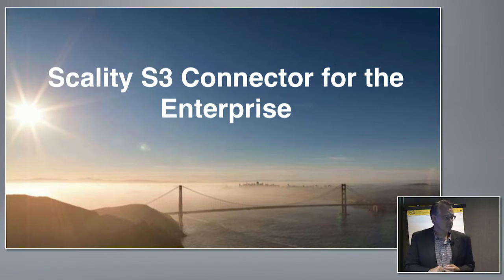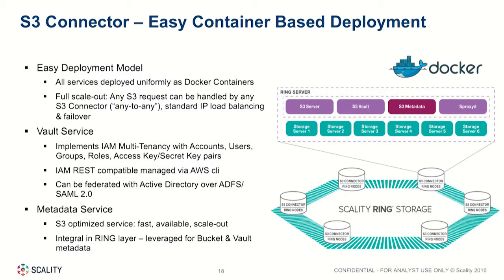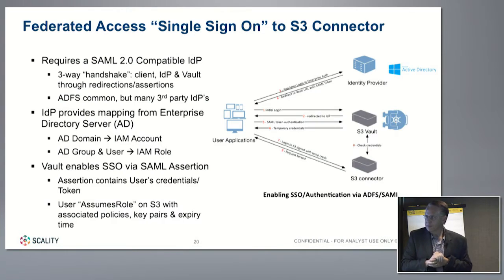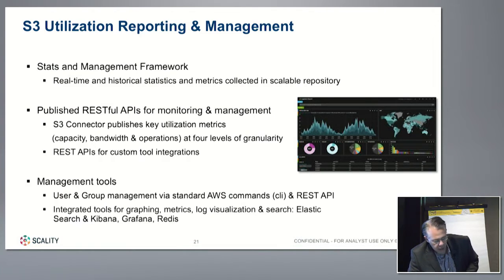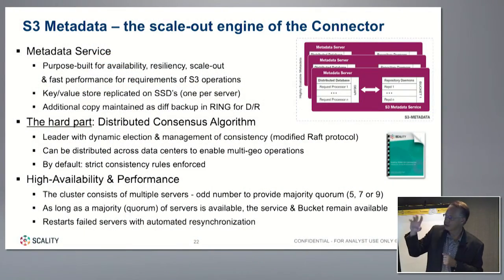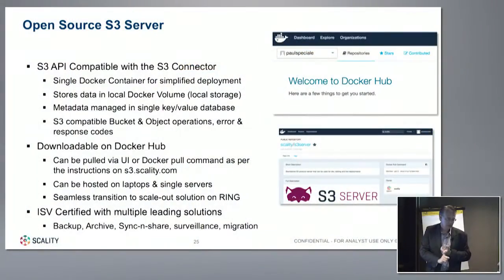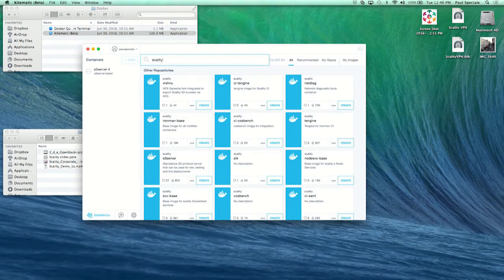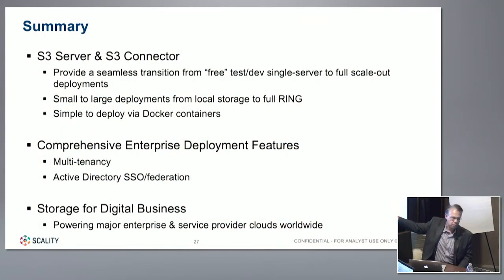Scality S3 Connector for the Enterprise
Paul Speciale, VP of Product Management, introduces the Scality S3 Connector for Enterprise, which allows IT professionals to take advantage of Amazon S3 storage while providing a way to manage their storage on-premesis as well.

Recorded at Tech Field Day Extra at VMworld US 2016 on August 30, 2016.